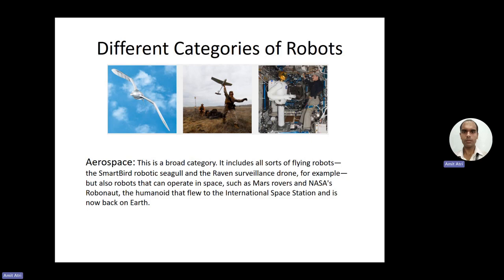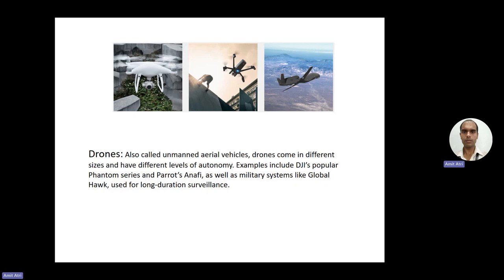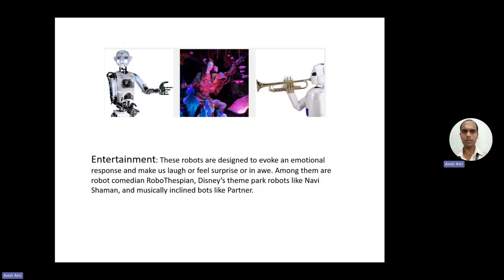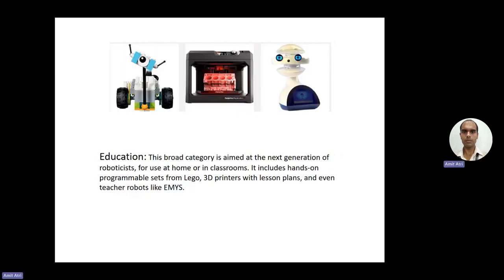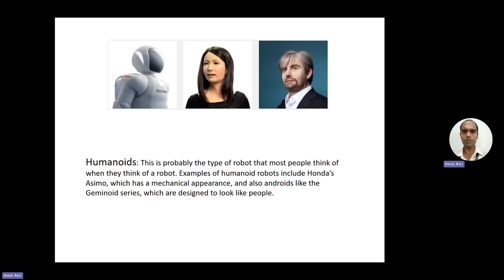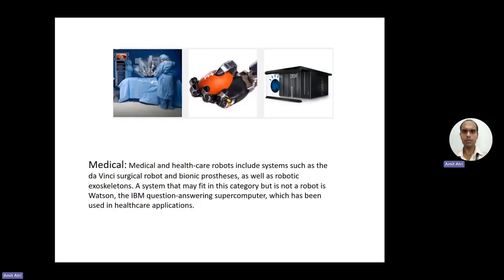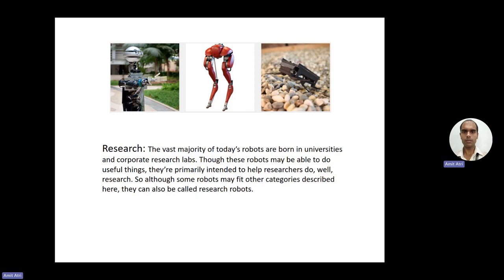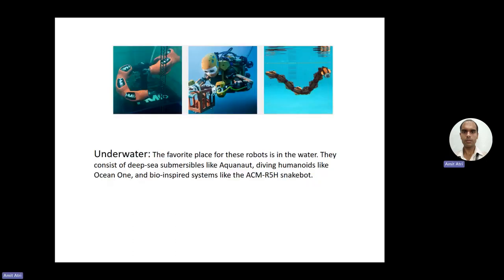Different categories of Robots